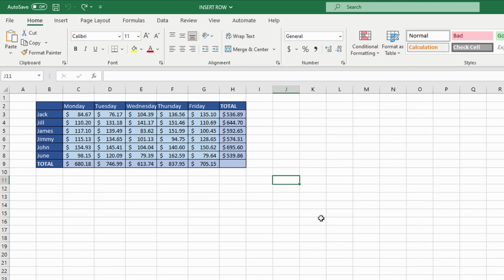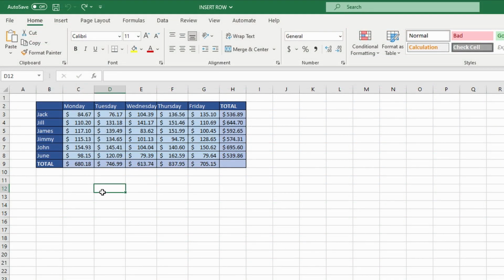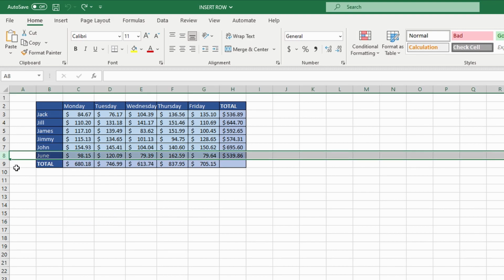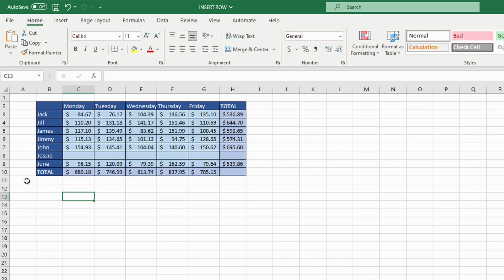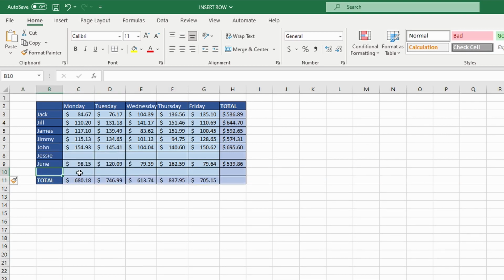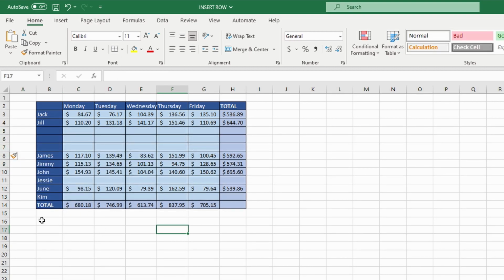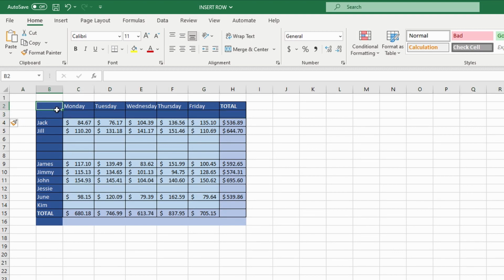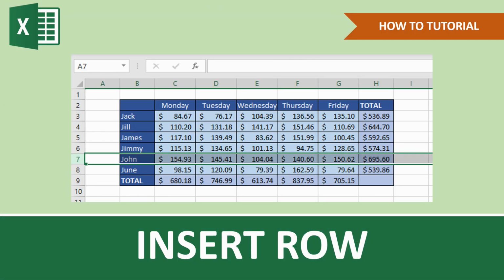How To Insert Row In Excel | Beginner Tutorial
Want to know how to insert a new row in Microsoft Excel? This video will show you how to insert or add a new row to your spreadsheet in Excel. You'll learn how to add multiple rows in Excel as well as the keyboard shortcut to insert a new row.